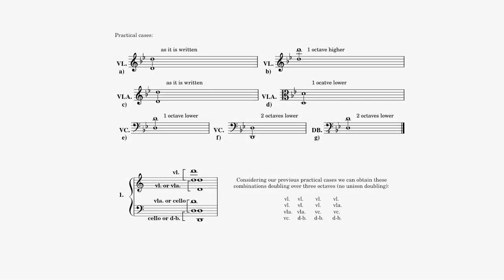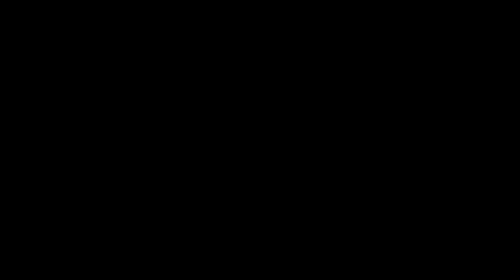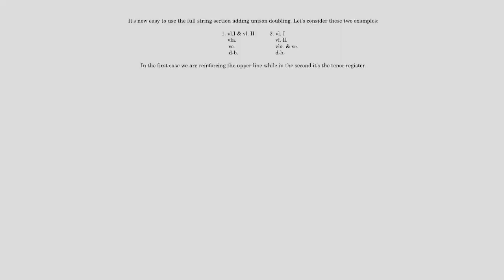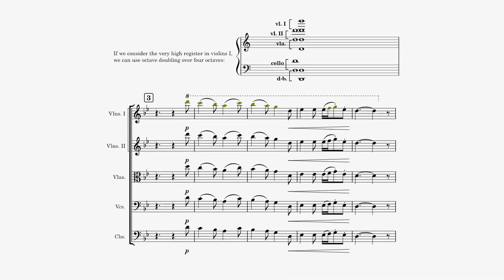Orchestrating 19e (5/5) - Analyzing a melody to be scored for strings. Three octave doubling.